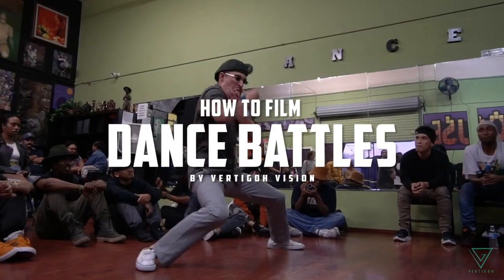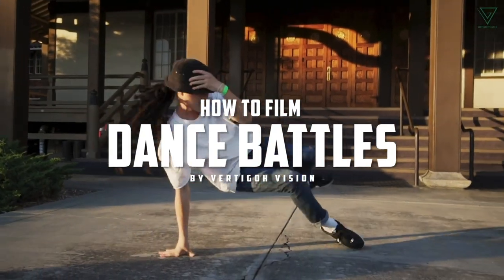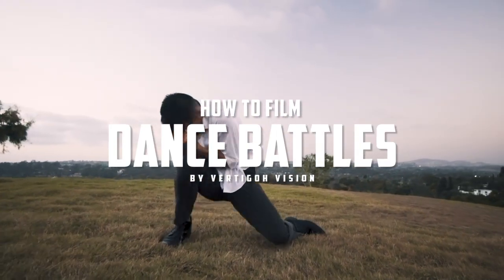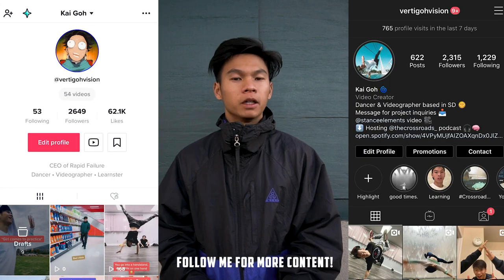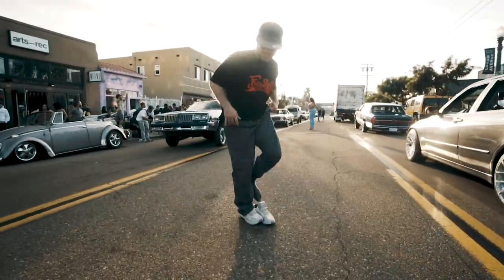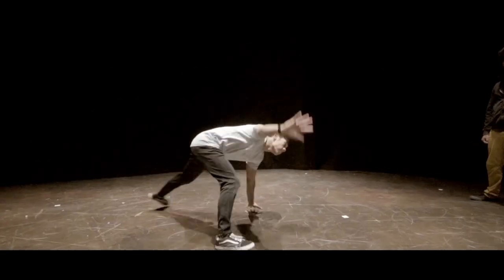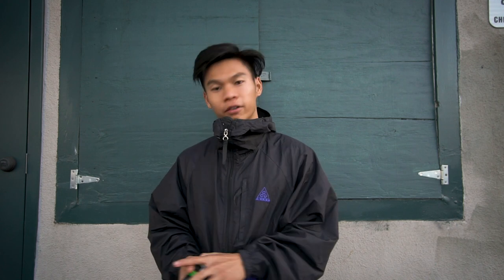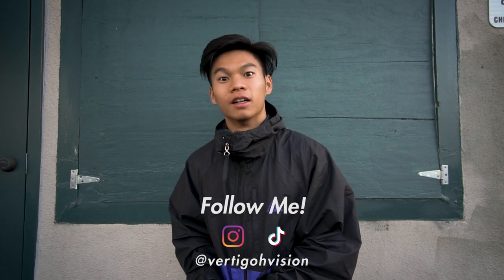How to Film DANCE BATTLES: Event Coverage Tutorial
Want to shoot better footage of dancers and dance battles? I made this guide to give you a few pointers for improving your shots at events, so you can start to impress your friends with higher quality footage.

Instagram.com/vertigohvision